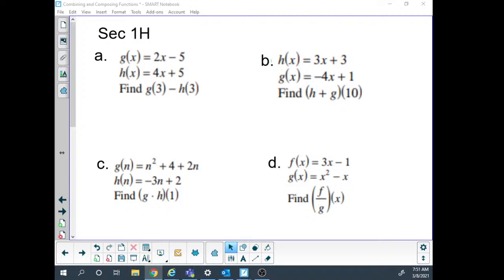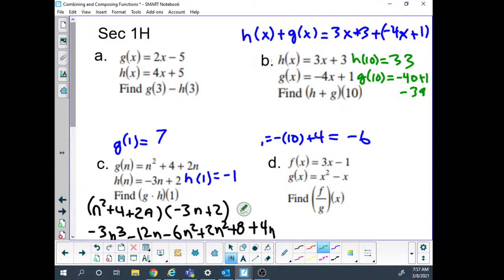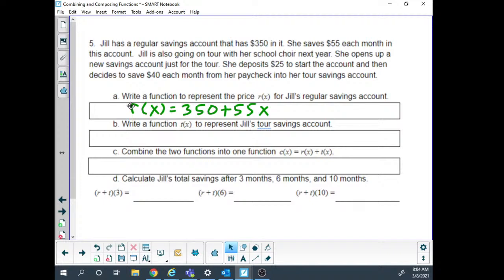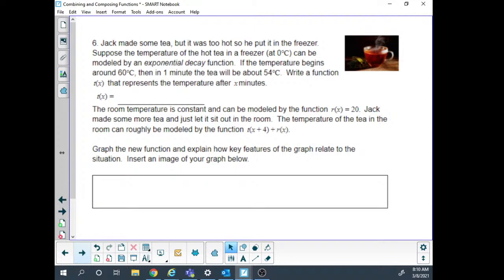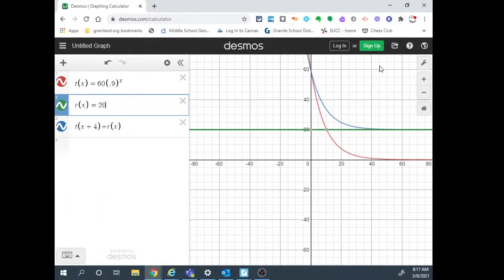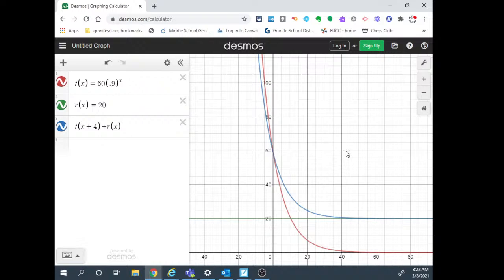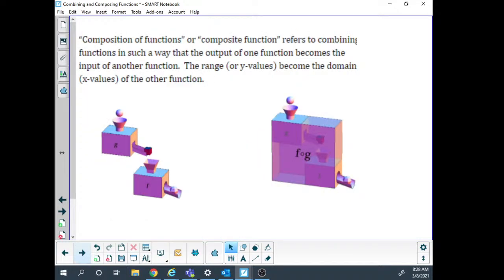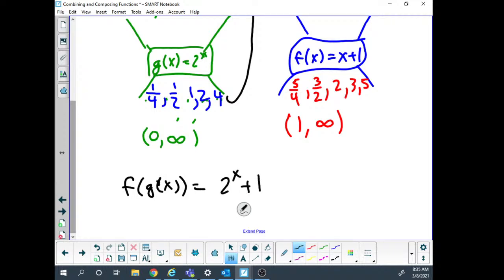Building New Functions and Composition Intro